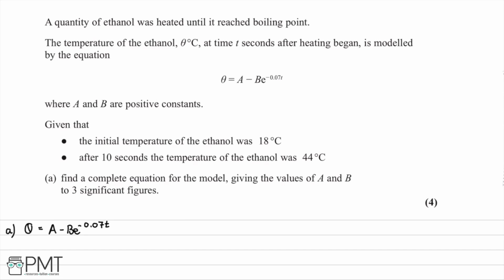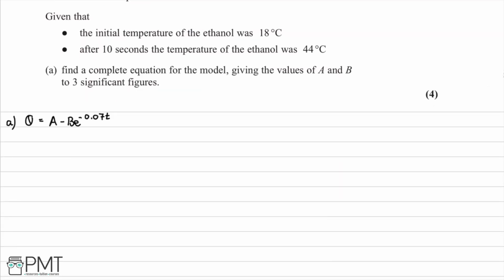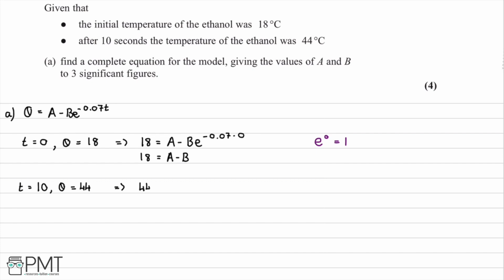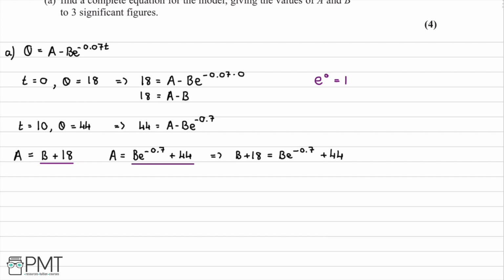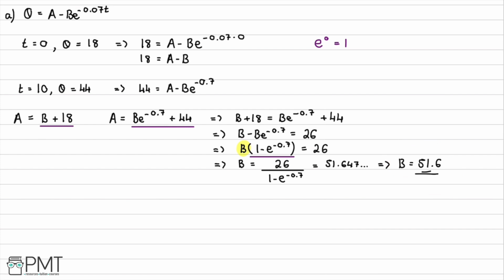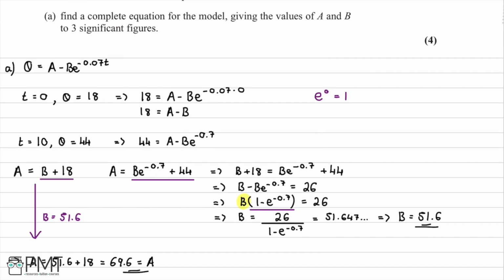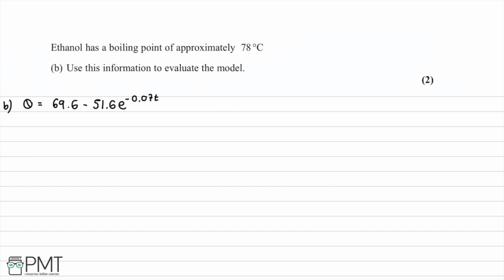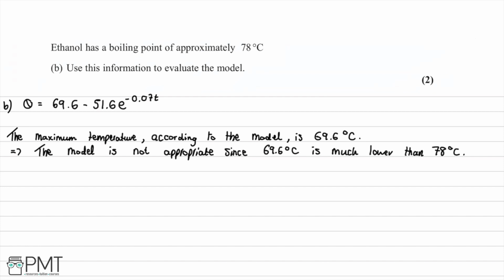Exponential Equations - Q14 | Maths A-level | PMT Education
This is the video solution for our Pure Mathematics A Level Exponential Equations Questions by Topic. You can watch all the videos for this question set in this playlist

You can also download a PDF copy of the Questions by Topic, mark scheme and model answers